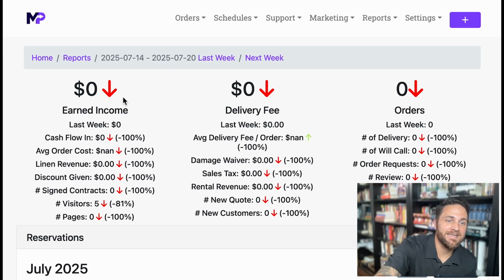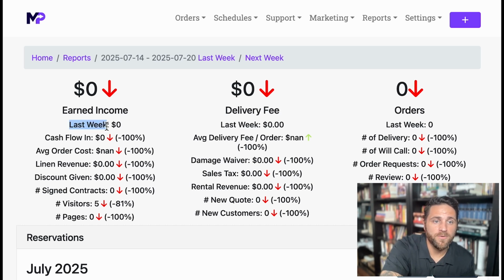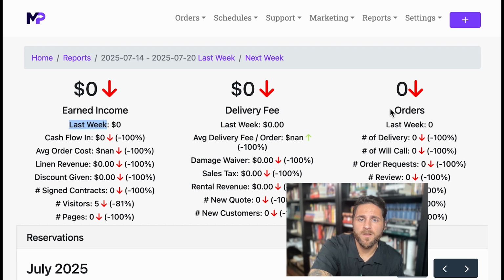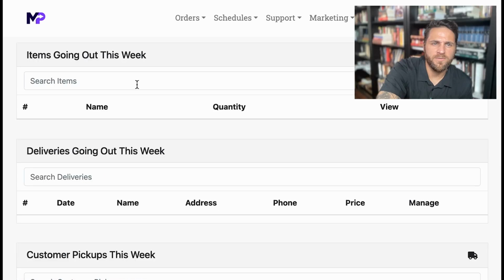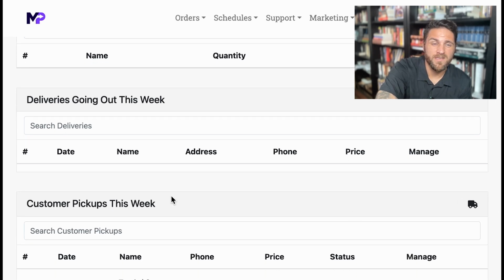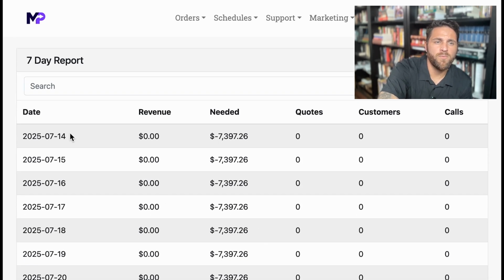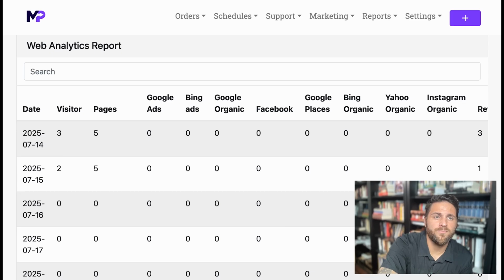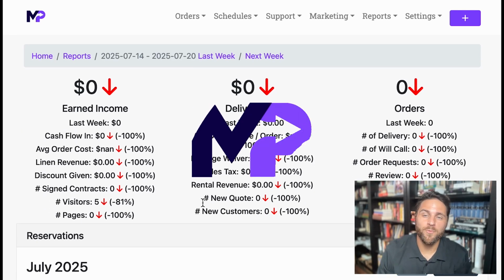How to Generate Order Reports